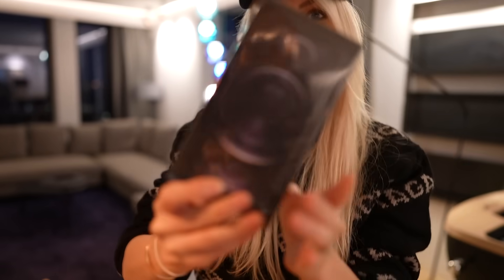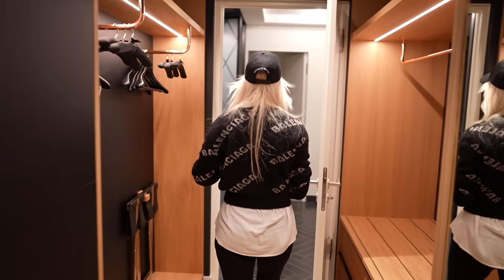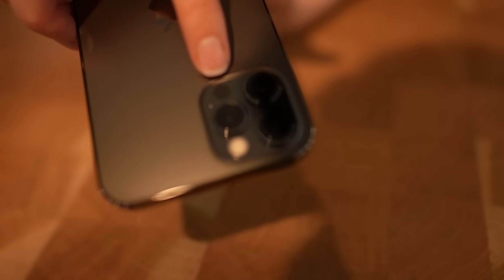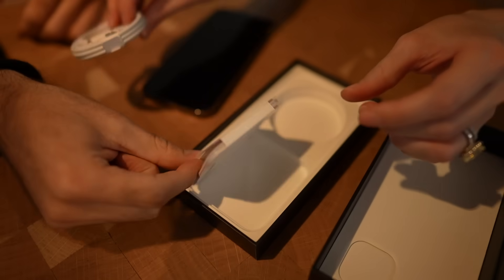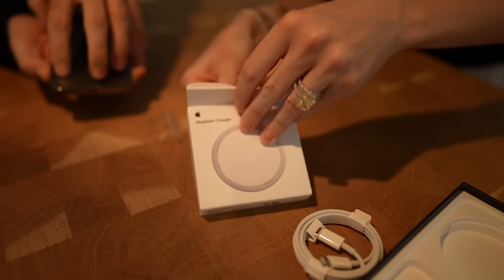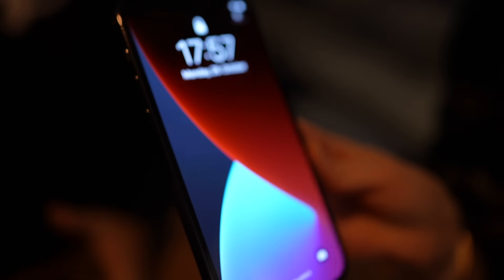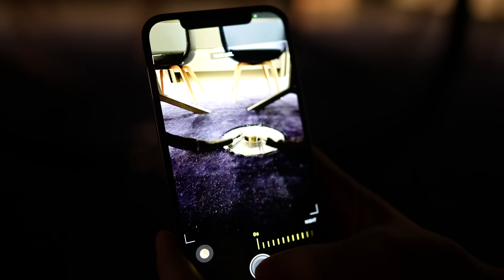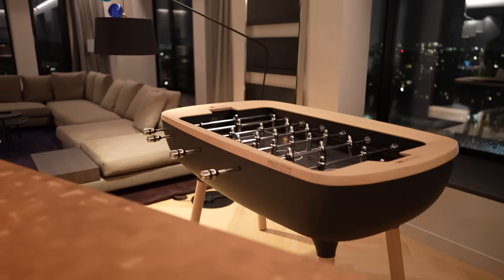Unboxing New iPhone 12 & Giveaway